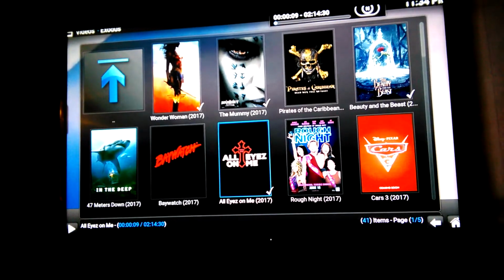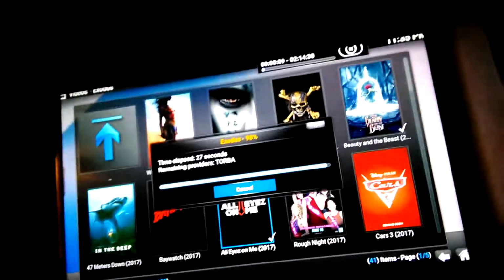ALL EYEZ ON ME "KODI"